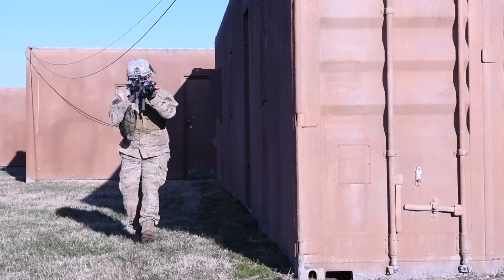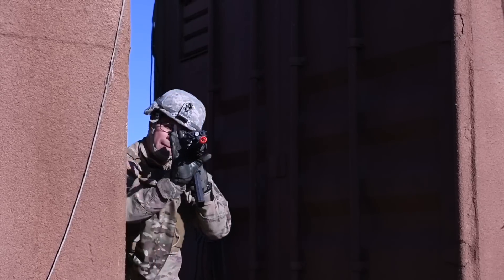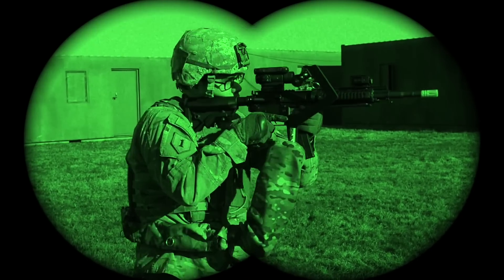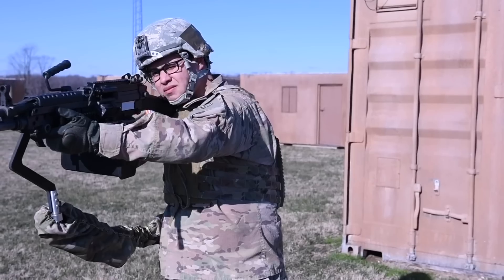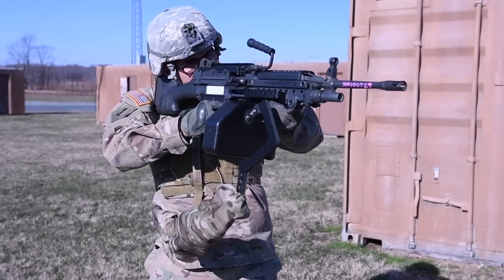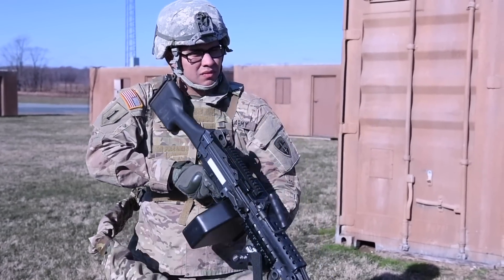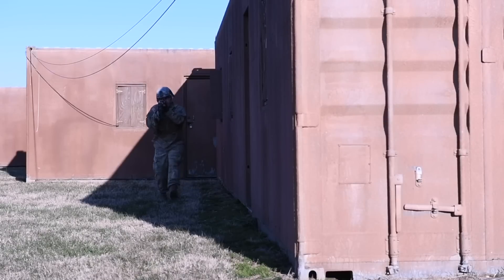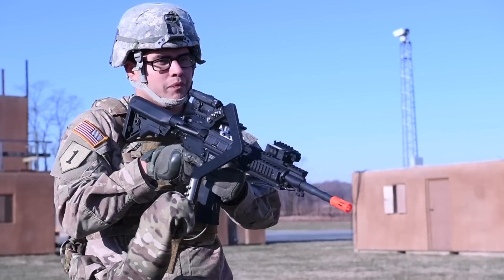Mechanical ‘Third Hand’ Helps Soldiers Handle Heavy Weapons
When engineers from the U.S. Army Research Laboratory brainstormed on how to improve Soldier lethality, the idea of a third arm seemed like something that might help.

Mechanical engineer Dan Baechle carefully planned out a device that doesn’t need batteries, is light-weight and can evenly distribute the load of a heavy weapon.

“It can help stabilize the weapon and take the load off of their arms,” he said. “It’s made from composite materials to make it as light as possible, but also to ensure the range of motion that Soldiers need.”